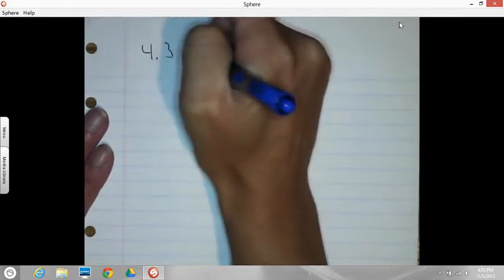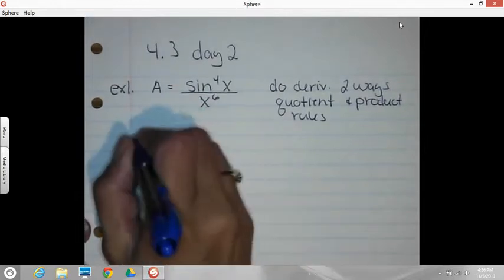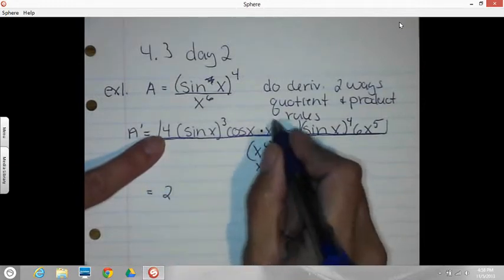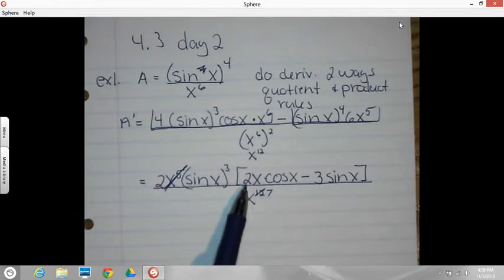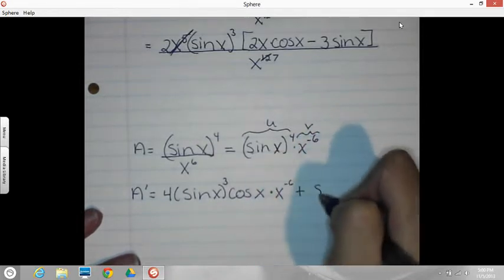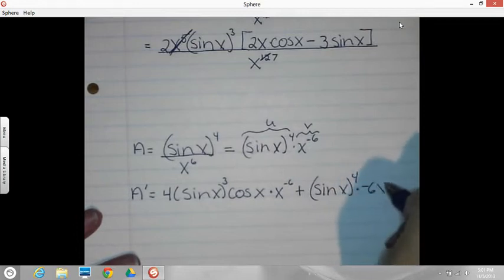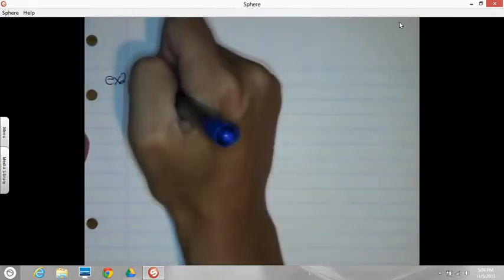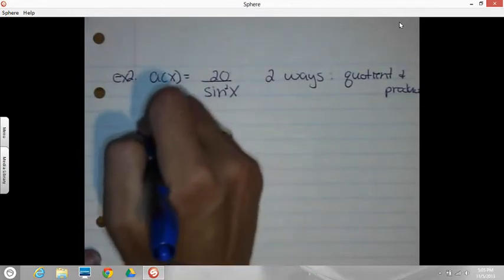C 4 3 day 2 1